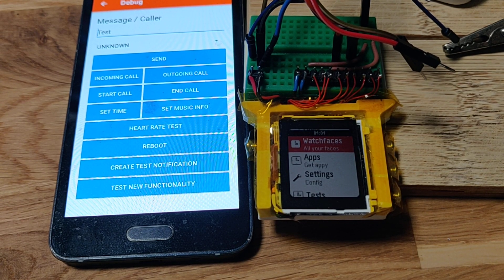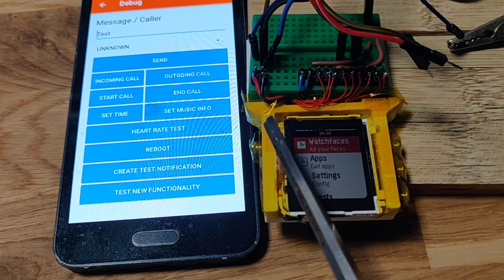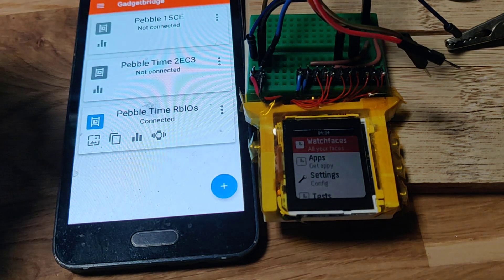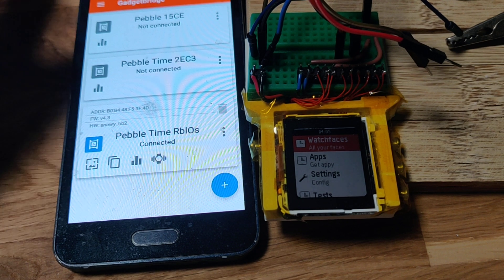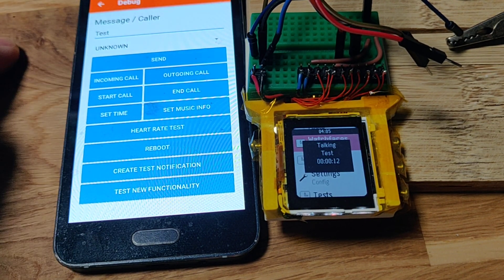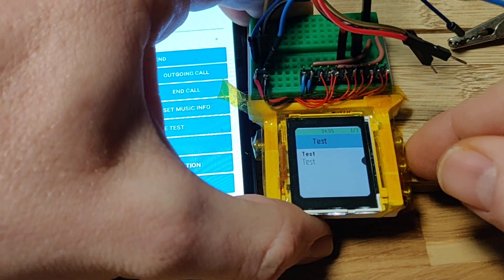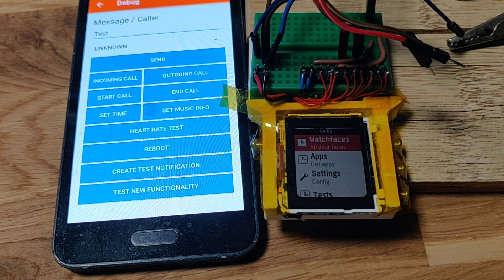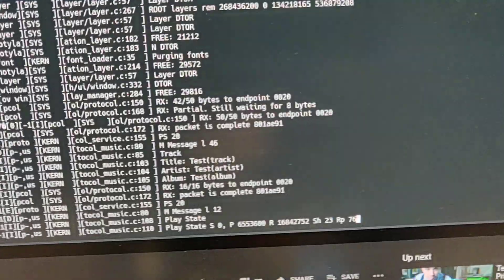RebbleOS call and music protocol. New test stand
Protocols have been beefed up. Calls, messages and responses (think auto responses and smileys). Music protocol is hooked in. Needs some plumbing to an app